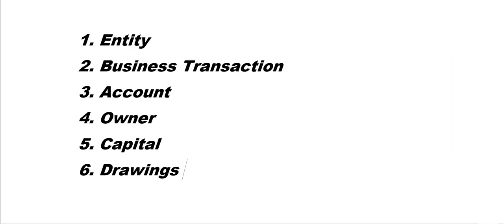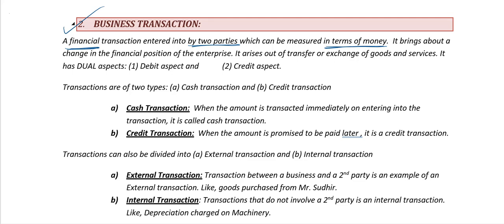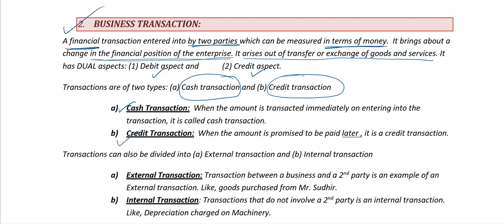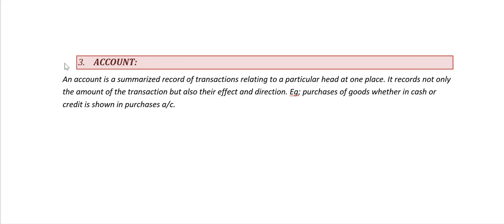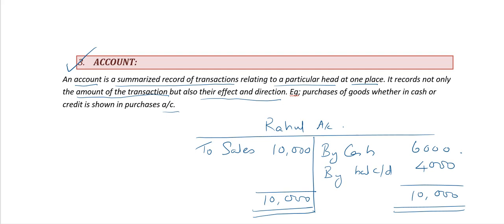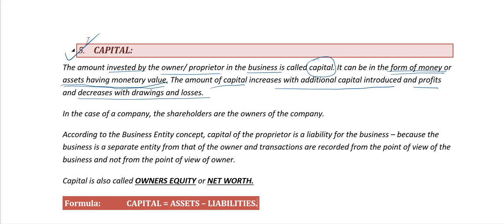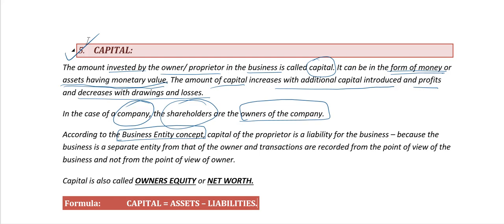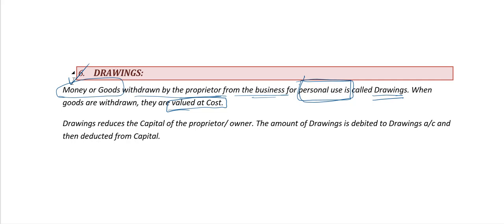TERMS IN ACCOUNTING PART 1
TERMS EXPLAINED: ENTITY, BUSINESS TRANSACTION, ACCOUNT, OWNER, CAPITAL AND DRAWINGS